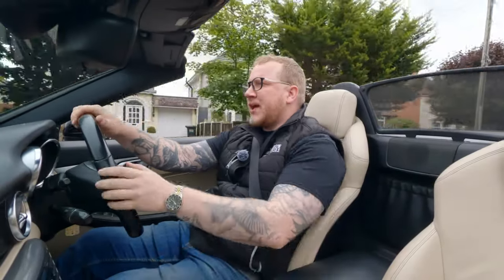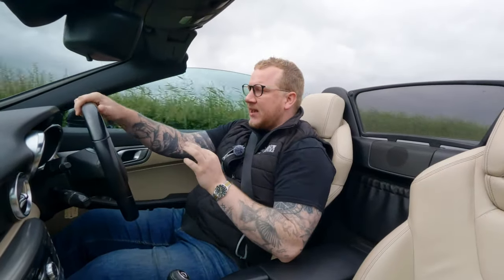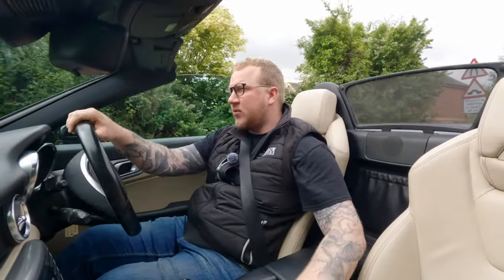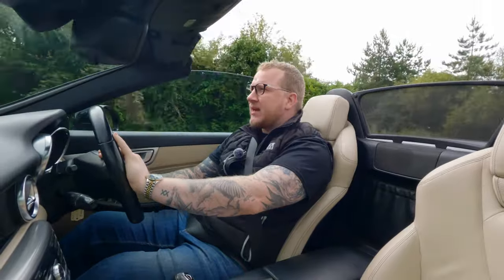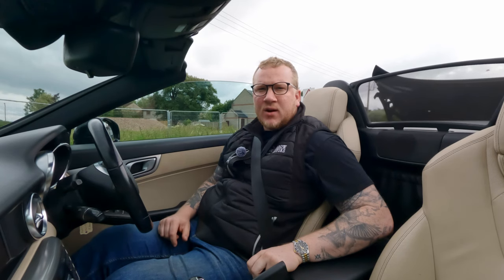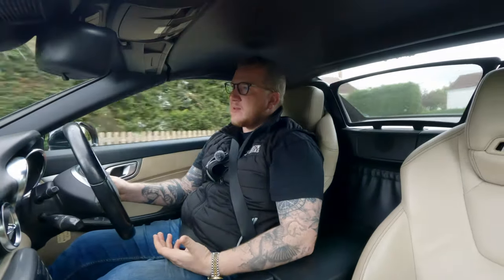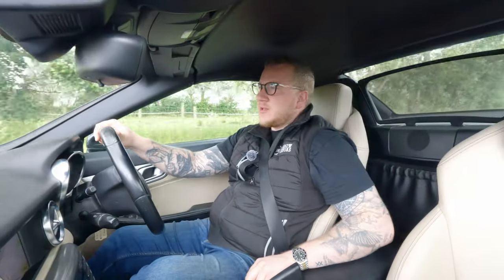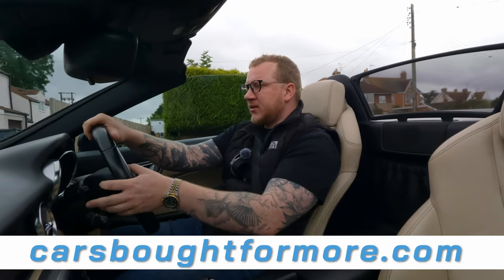2011 Mercedes SLK200 - Berrow Motors Car Of The Week Ep3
Welcome to our new 'Car Of The Week' series. Today we take a quick look at this 2011 Mercedes Benz SLK200.

We didn't get time to valet this one properly before uploading so apologies it's not looking like our usual standards!